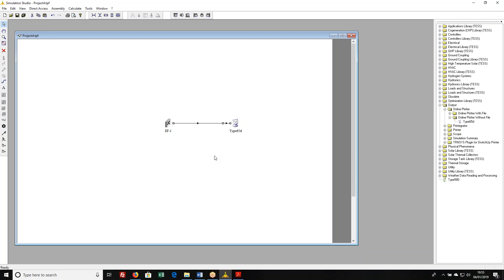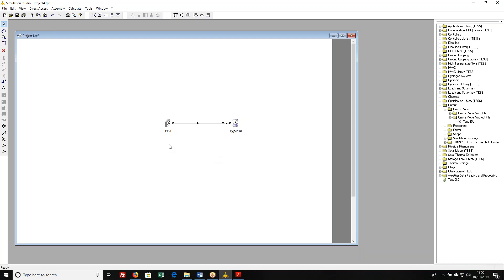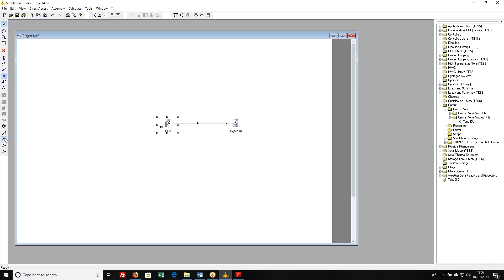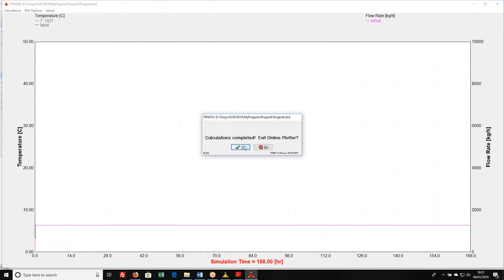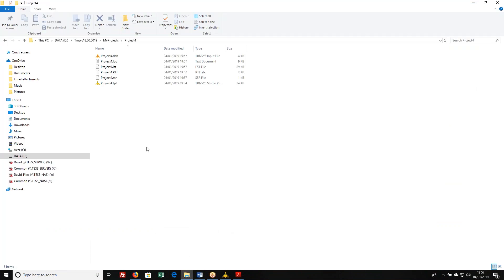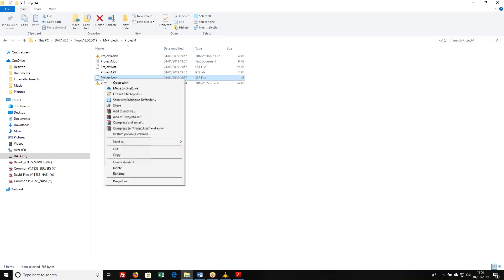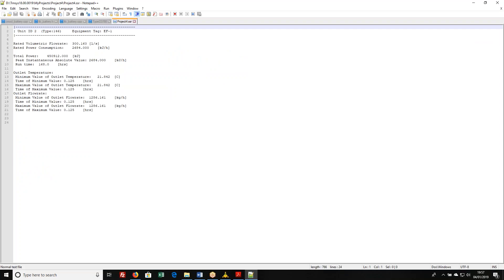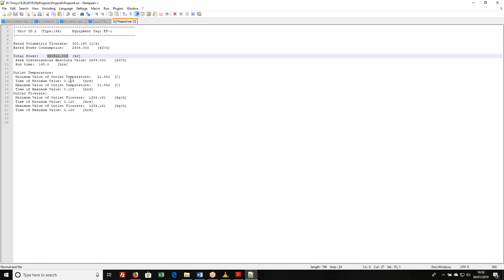Using the Simulation Summary Report (SSR) Tool in TRNSYS 18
TRNSYS 18 introduces the Simulation Summary Report (SSR), an automated text report that summarizes important minimum, maximum, and integrated output values for a component over a simulation. This video demonstrates where to find the SSR reporting icon in the Simulation Studio, how to add SSR reporting to a component in a project, and where to find the SSR text report when the simulation completes.